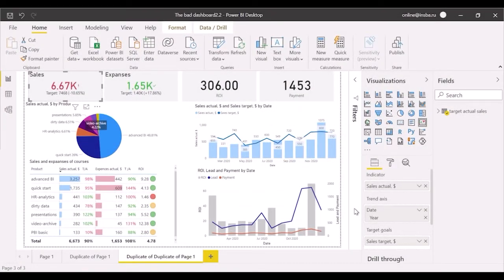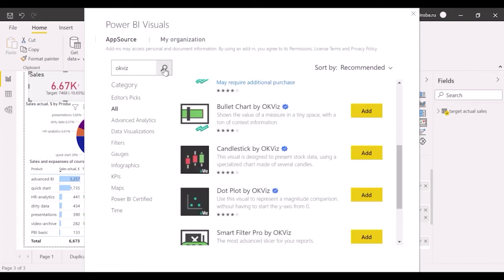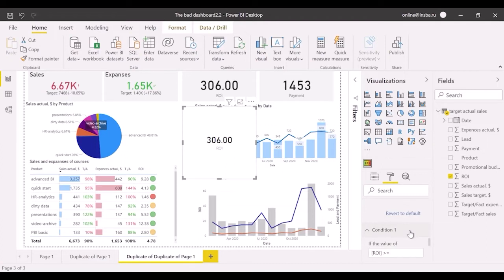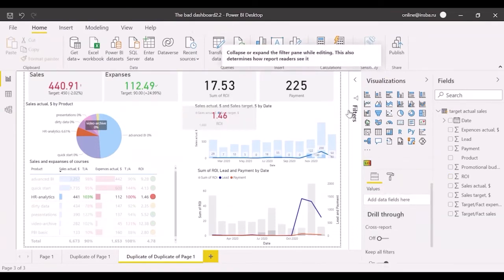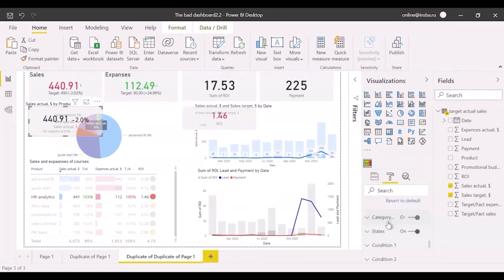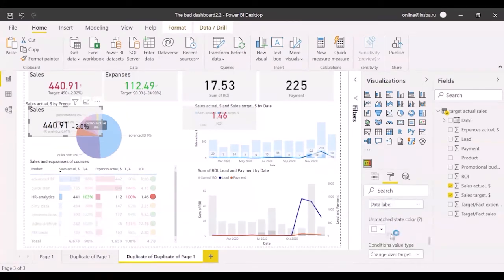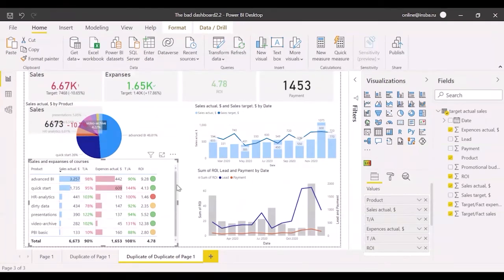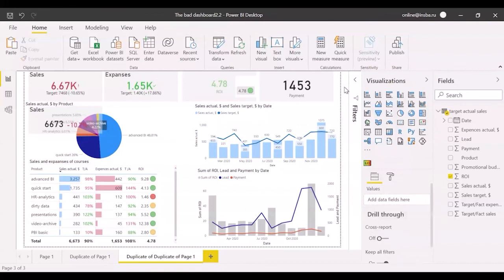Cards with states by OKviz in Power BI.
In this lesson, we will get acquainted with such an advanced visual from AppSourse as cards with states by OKviz in Power BI.